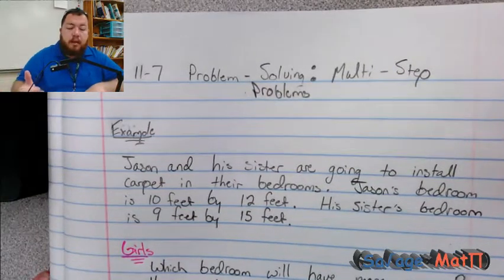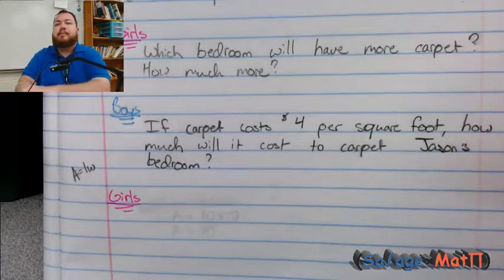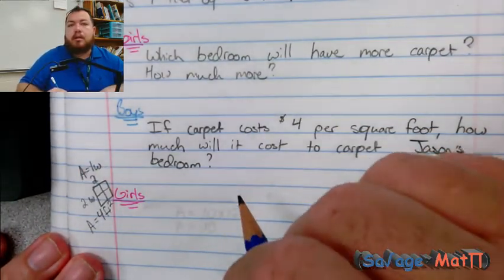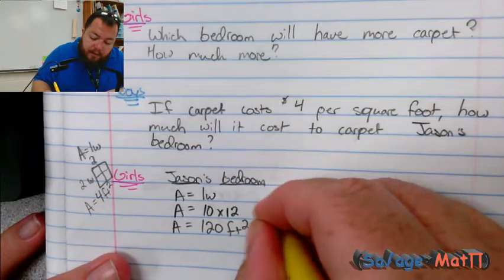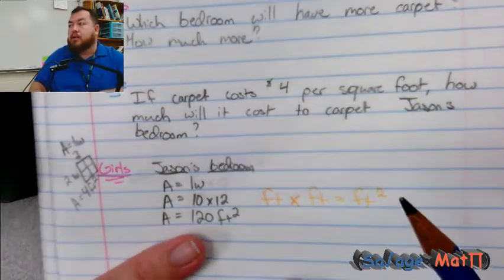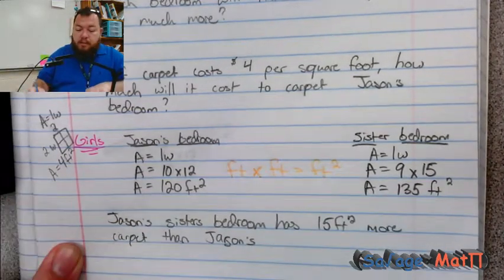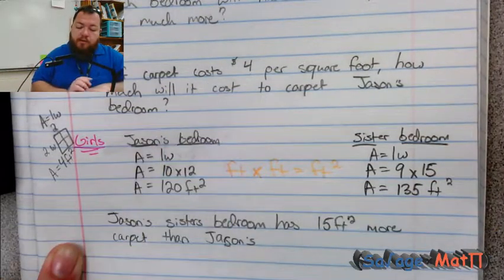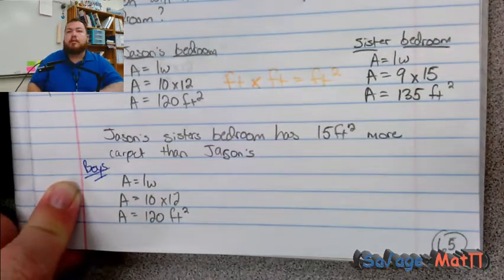11-7 Problem-Solving: Multi-step Problems